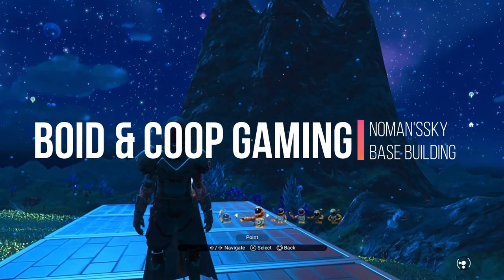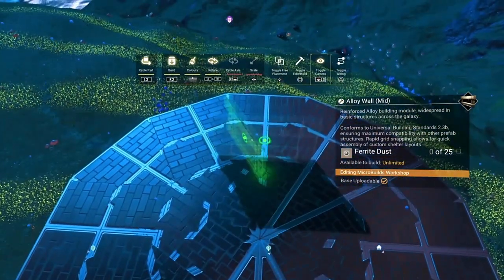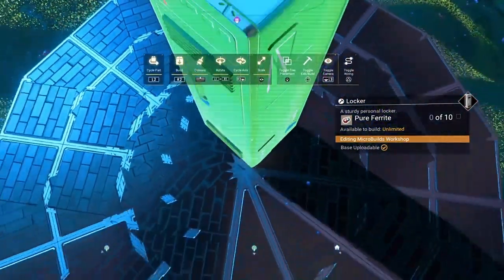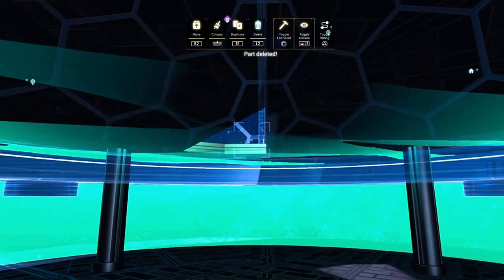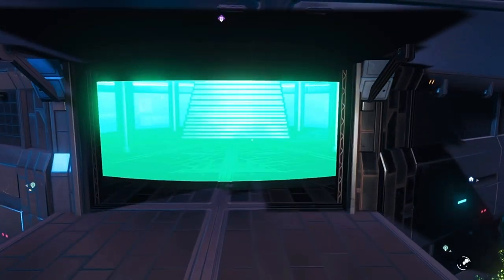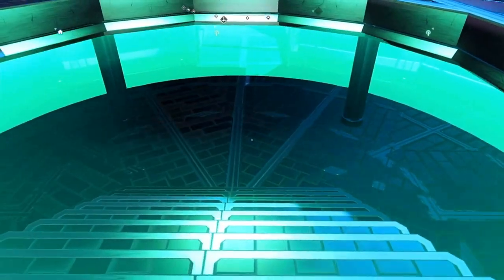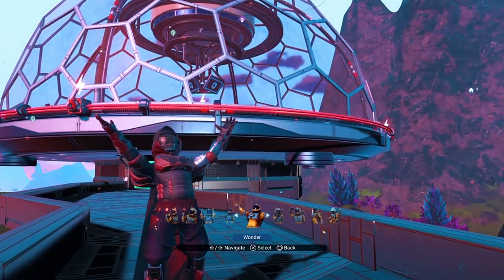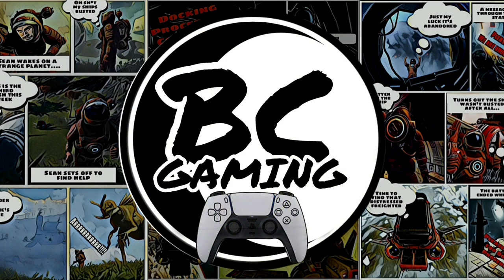No Man's Sky MicroBuilds Special How To Build A Giant Bio Dome